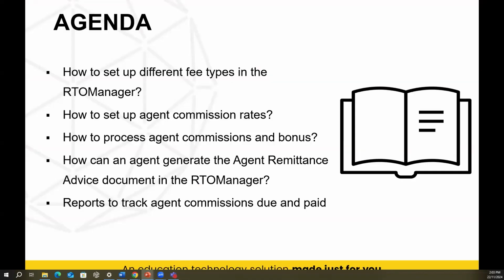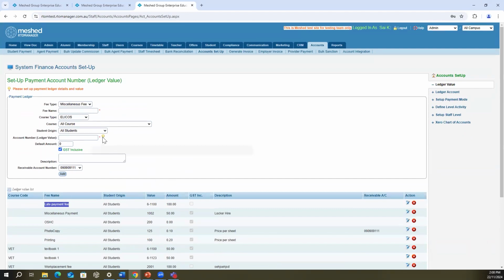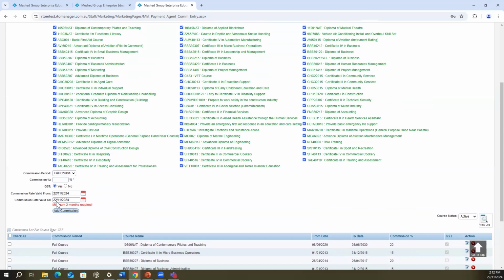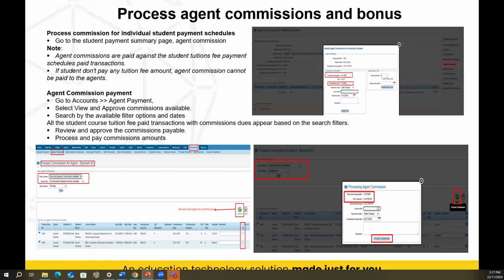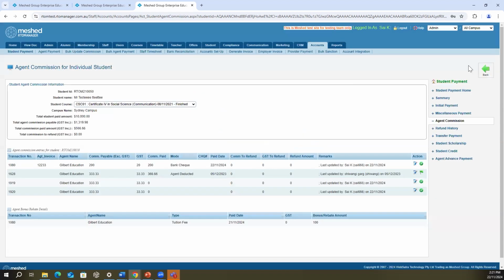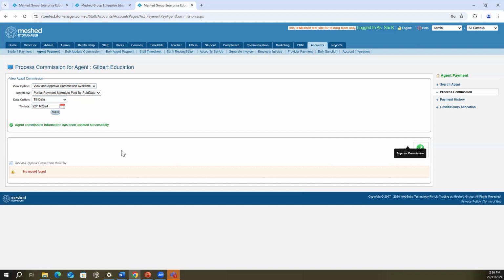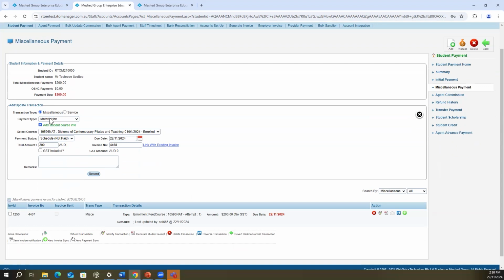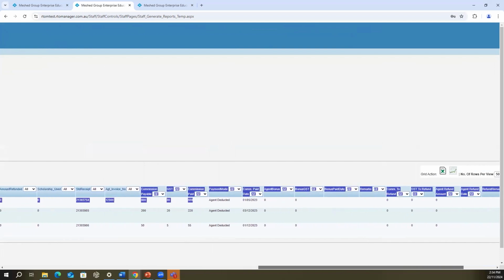Mastering Fees and Agent Commission Management with Meshed RTOManager